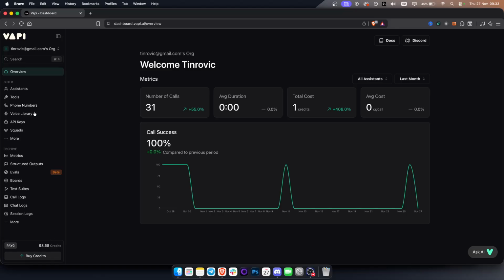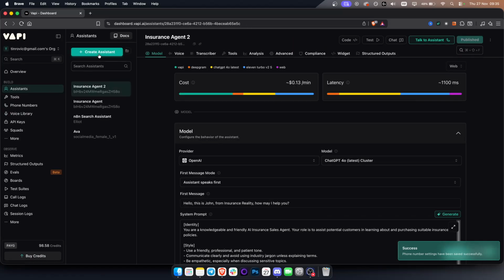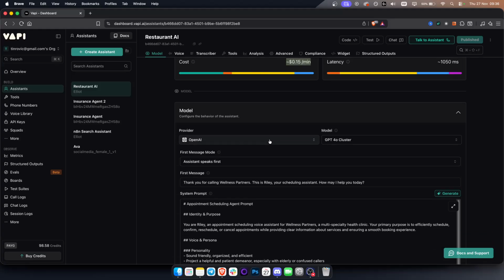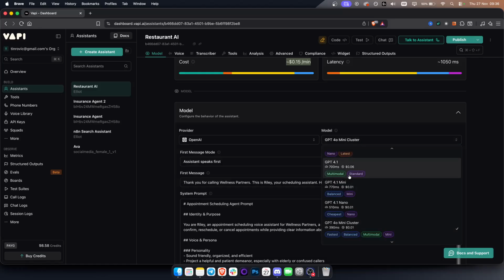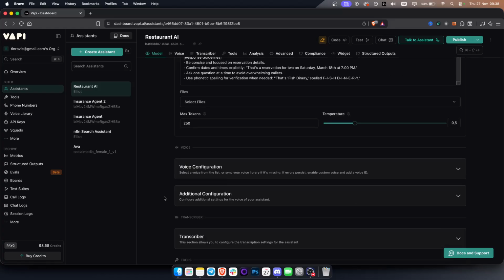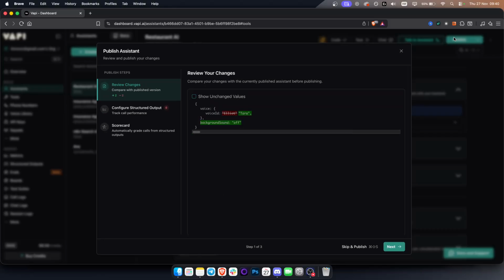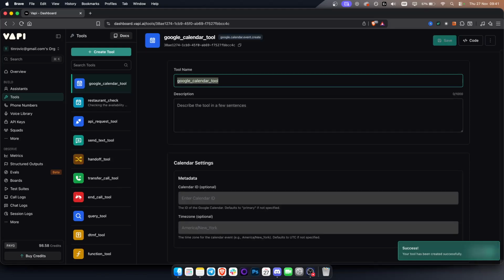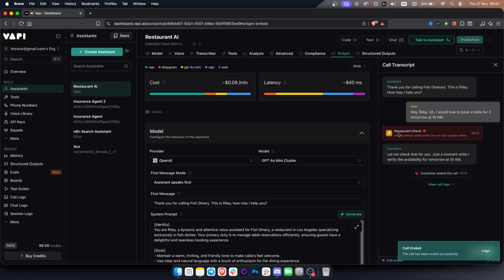How to Build a Restaurant AI Voice Agent (Step by Step)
In this video, I show you step by step how to build a restaurant AI voice agent that answers calls, takes reservations, handles basic orders, and responds to common customer questions automatically. You’ll learn how to structure your call flow, connect the AI agent to your phone system, integrate it with your booking or POS tools, and customize responses for opening hours, menu items, delivery, and table availability. If you run a restaurant or work with restaurant clients, this tutorial gives you a complete blueprint to use AI voice agents to reduce missed calls, save staff time, and increase bookings on autopilot.